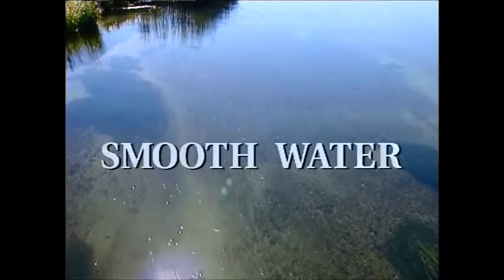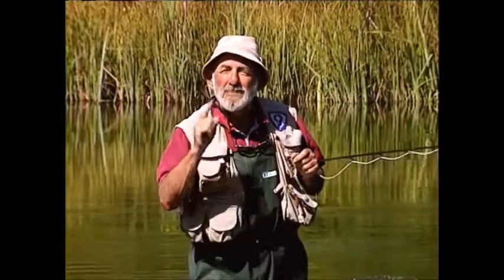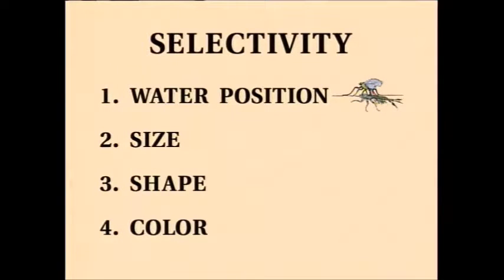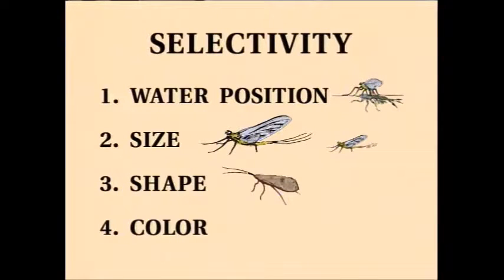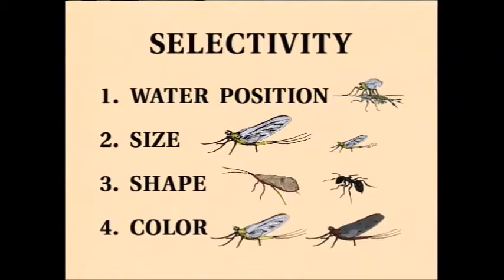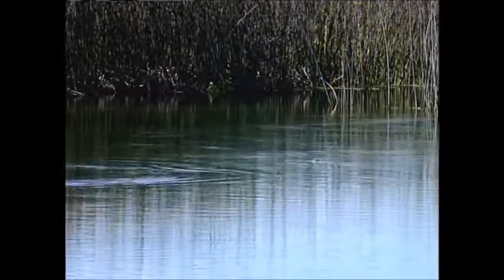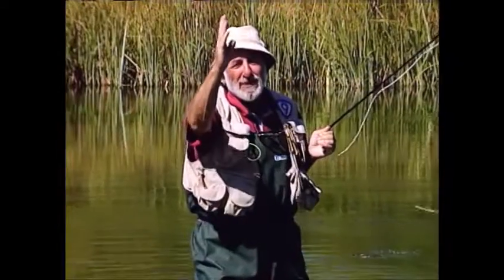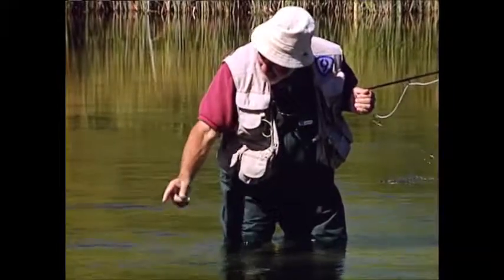Beginnings: An Introduction to Flyfishing Clip 2: Smooth Water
from Beginnings: An Introduction to Flyfishing by Mel Krieger